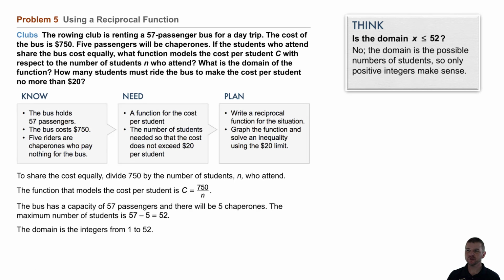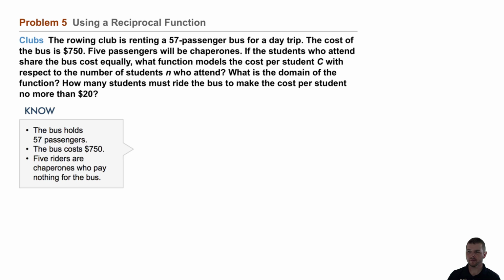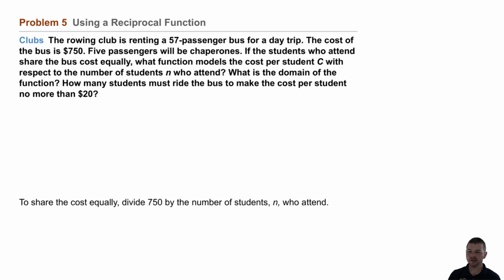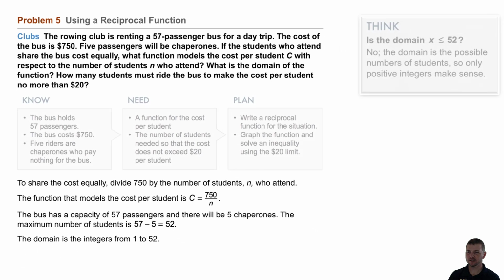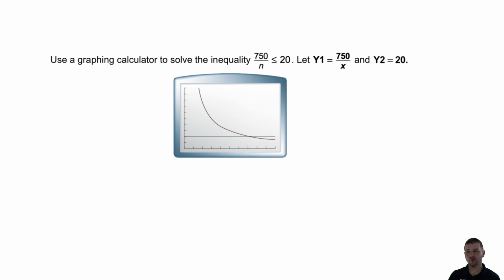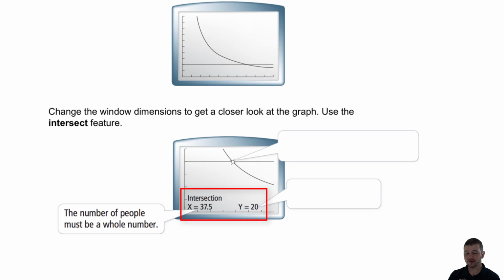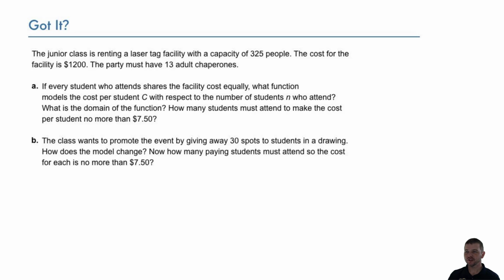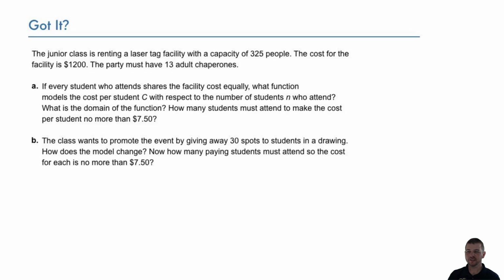Algebra 2 8-2 The Reciprocal Function Family: Problem 5 - Using a Reciprocal Function